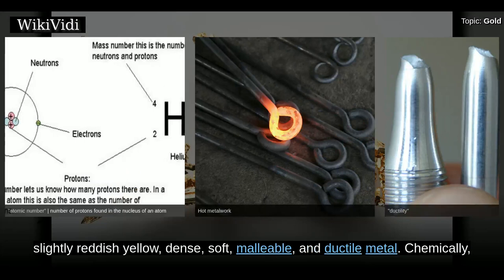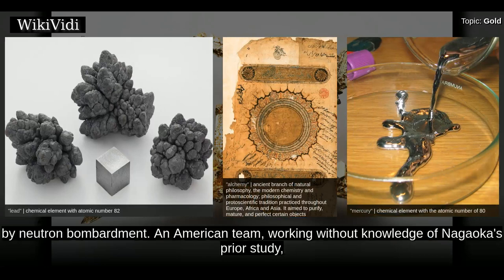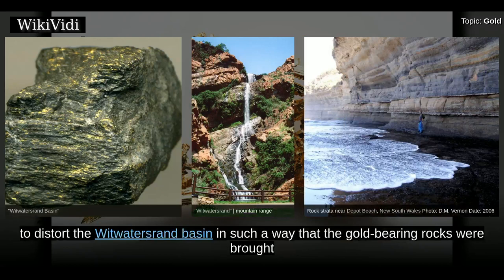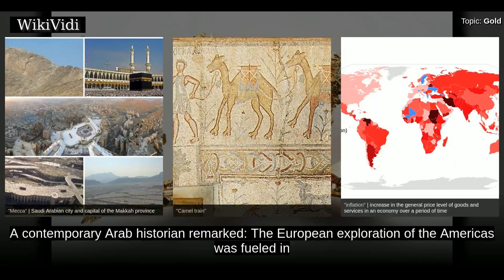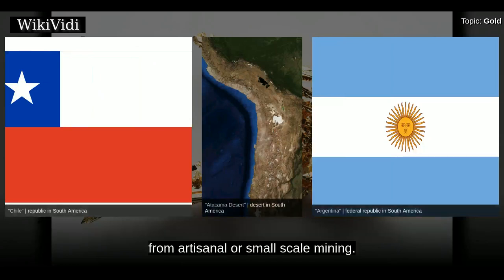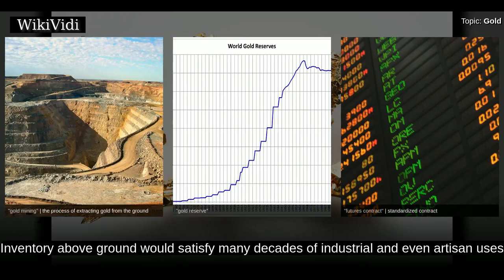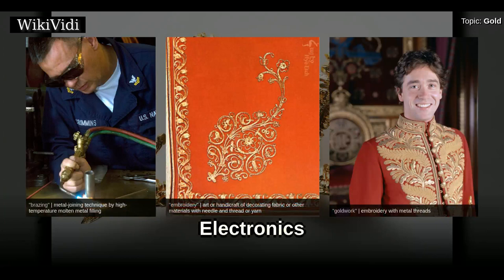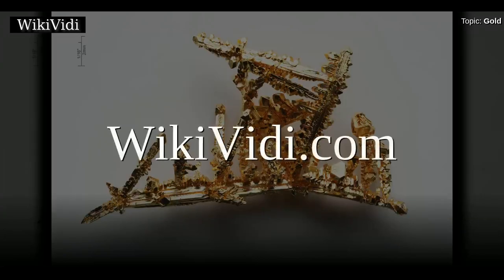GOLD - WikiVidi Documentary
Gold is a chemical element with symbol Au  and atomic number 79. In its purest form, it is a bright, slightly reddish yellow, dense, soft, malleable, and ductile metal. Chemically, gold is a transition metal and a group 11 element. It is one of the least reactive chemical elements and is solid under standard conditions. Gold often occurs in free elemental  form, as nuggets or grains, in rocks, in veins, and in alluvial deposits. It occurs in a solid solution series with the native element silver  and also naturally alloyed with copper and palladium. Less commonly, it occurs in minerals as gold compounds, often with tellurium .  Gold is thought to have been produced in supernova nucleosynthesis, from the collision of neutron stars,  and to have been present in the dust from which the Solar System formed. Because the Earth was molten when it was formed, almost all of the gold present in the early Earth probably sank into the planetary core. Therefore, most of the gold that is in the Eart...

Shortcuts to chapters:
00:03:50: Characteristics
00:05:15: Color
00:06:53: Isotopes
00:08:36: Synthesis
00:10:58: Chemistry
00:15:03: Rare oxidation states
00:17:08: Occurrence
00:22:22:  Seawater
00:24:09: History
00:31:41: Etymology
00:32:23: Culture
00:34:36: Mining and prospecting
00:38:24: Extraction and refining
00:39:56: Consumption
00:40:40: Pollution
00:42:56: Monetary use
00:49:01: Price
00:50:03: History
00:54:29: Jewelry
00:56:31: Electronics
00:59:30: Medicine

Copyright WikiVidi.